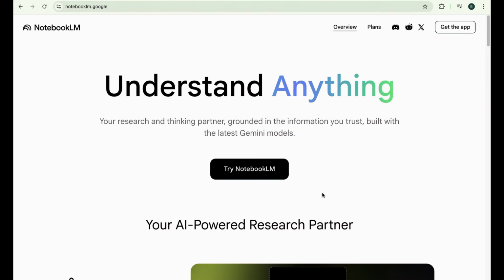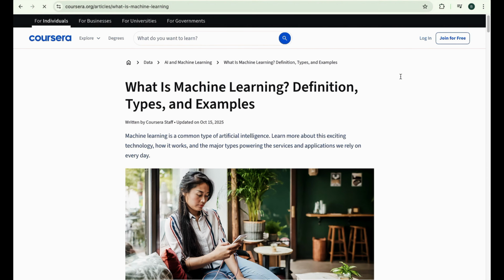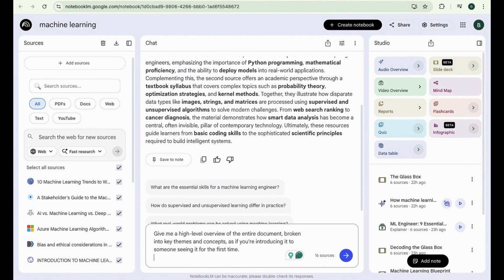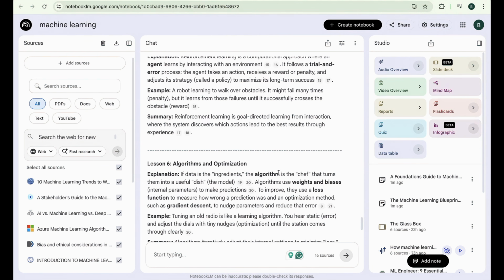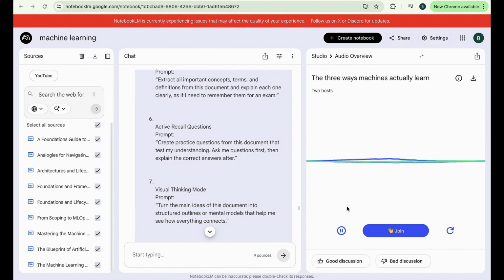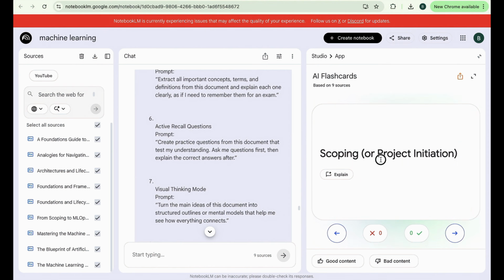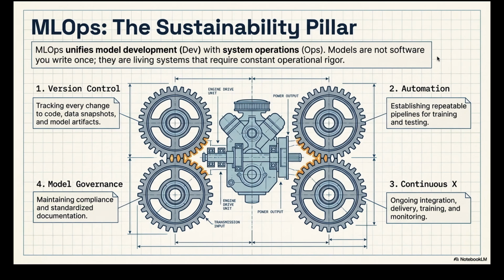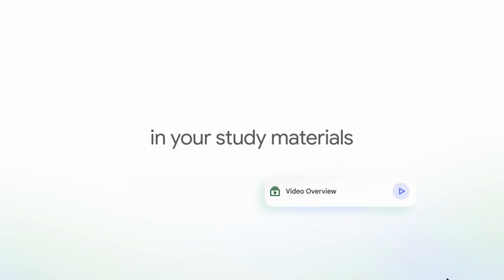The NotebookLM Study Method Nobody's Talking About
Discover the NotebookLM Study Method Nobody's Talking About – a game-changing AI hack that's revolutionizing how students learn in 2026.

Tired of endless cramming sessions that leave you forgetting everything by exam day? Google's free NotebookLM tool is hiding advanced features like AI-powered podcasts, interactive flashcards, mind maps, and the 80/20 Velocity Learning System that lets you master any topic 5x faster by focusing on high-impact info only. Nobody's talking about these pro workflows yet – but after this video, you'll outstudy 99% of students using Deep Research for auto-sourced study guides, Audio Overviews that feel like private tutoring sessions, and gap analysis to crush weak spots.

NotebookLM turns your notes, PDFs, YouTube vids, and docs into personalized study weapons – generating cited timelines, FAQs, briefing docs, and even explainer videos without hallucinations. Science-backed techniques like active recall and spaced repetition get supercharged by AI synthesis, perfect for exams, projects, or skill-building. Students switching to this in 2026 are scoring higher with less effort.

Video Breakdown
00:00 Intro: notebooklm

00: Level 1: Notebooklm

0:25 Level 2: How to use notebooklm for study

1:45 Level 3: Notebooklm extension for studying

2:00 Level 4: Notebooklm settings

3:55 Level 5: Study prompts

3:55 Level 6: Notebooklm studio for study

Identity & Content Disclosure

Please be advised that the profile picture and the voice you hear are entirely AI-generated.
While the persona is synthetic, the substance is not: all contents are the result of detailed research on the particular topic and recorded to ensure accuracy and depth. This channel combines advanced artificial intelligence with rigorous data synthesis to provide high-quality educational insights.